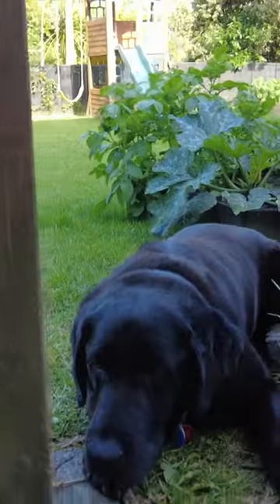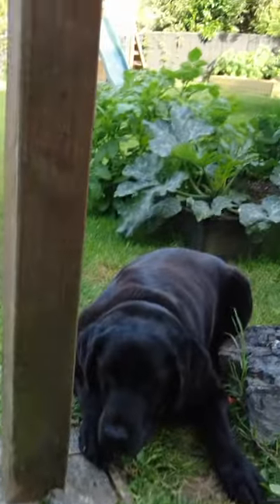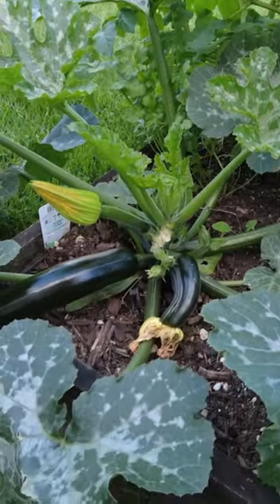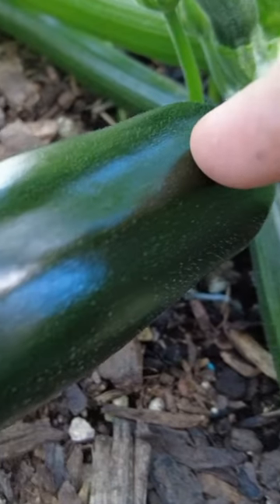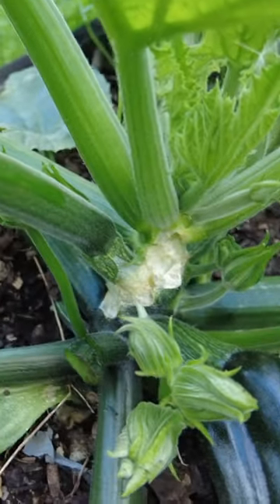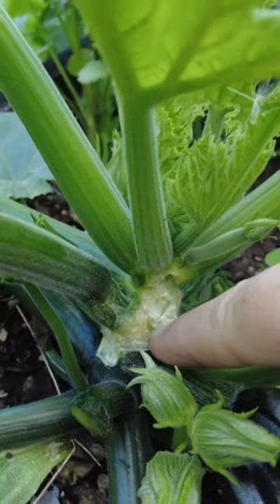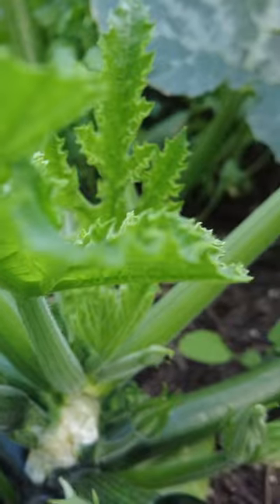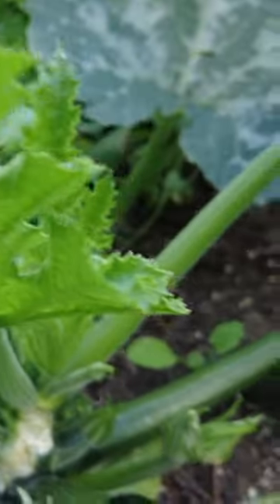First Courgette of the Spring Veges!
After a pretty crappy harvest over the last couple of years, I'm excited to see that my courgette has set heaps of fruit that is not rotting from the end and falling off!  Its amazing what feeding your garden can actually do!

Vegetable gardening in my square foot gardens, zone 10a Auckland New Zealand.